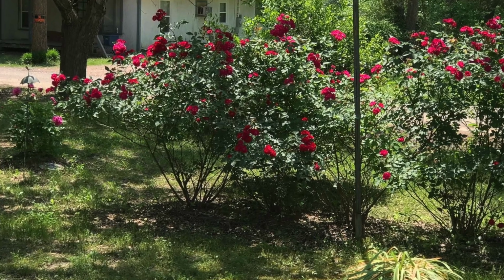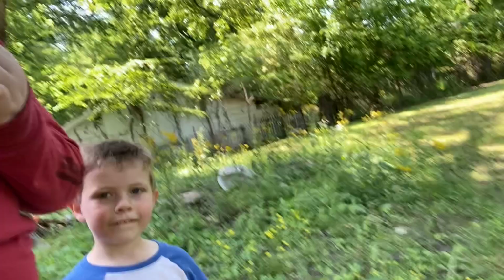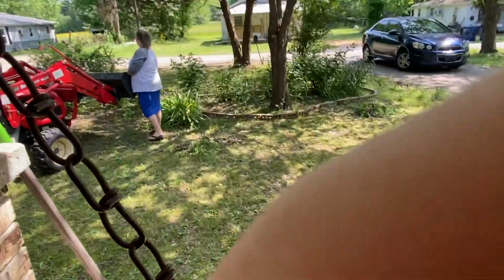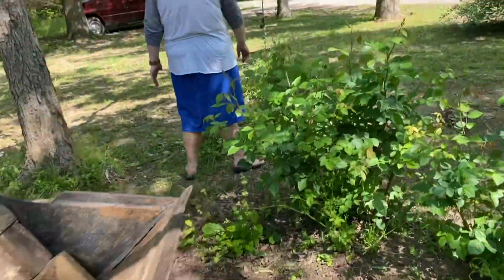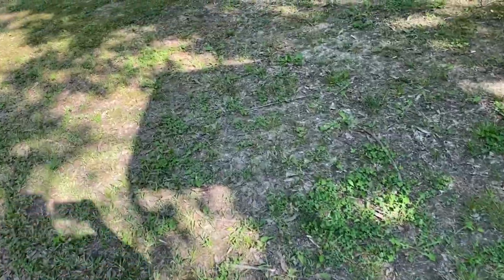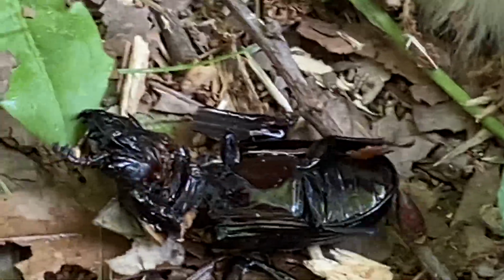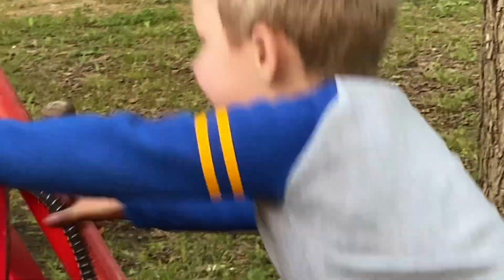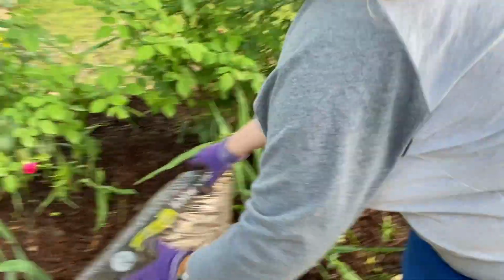Can Old Bricks Craft New Memories? DIY Flowerbed Transformation!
Welcome back to Makin’ Macon, where we cherish every moment of family creativity and legacy in our Homemaking Harmony series! Today, we're taking you on a special journey back to 2022, where we turned old bricks from a demolished shop into a vibrant new flowerbed at the front of our home.

What you'll discover in this video:

🌿 Transformation Tale: Watch as we repurpose old bricks into a beautiful flowerbed, blending family memories with practical DIY skills.

🌹 Legacy of Love: See how caring for roses planted by my grandmother helps us honor her memory and connect past generations to our daily lives.

💡 Creative Reuse: Get inspired by our approach to upcycling and how we integrate spiritual reflections into our homemaking, echoing the transformative message of 2 Corinthians 5:17.

Read Rebecca Williams' inspiring blog post on homemaking and transformation

Enjoy the transformation and the stories behind it?